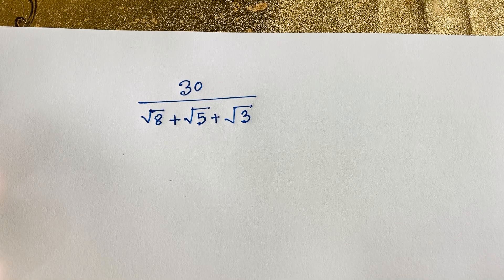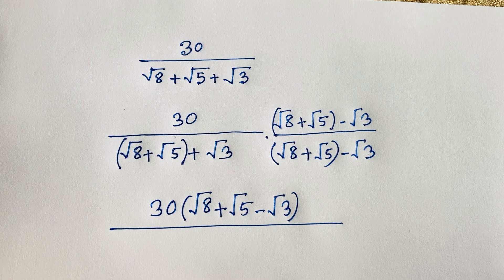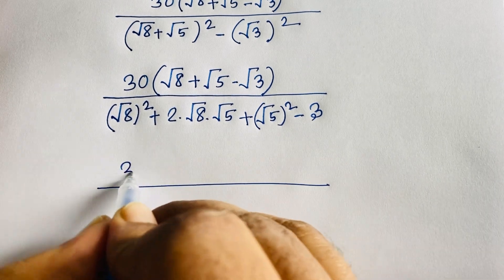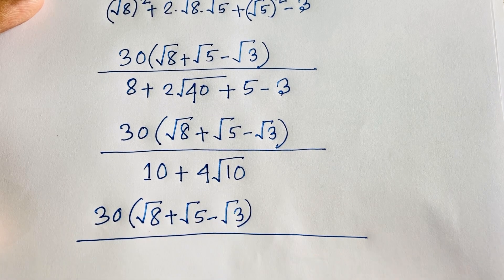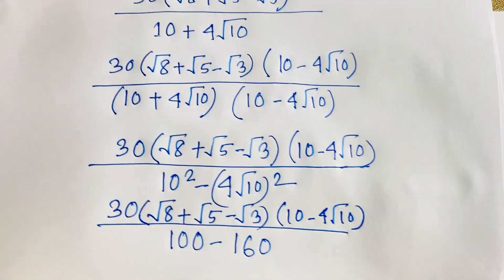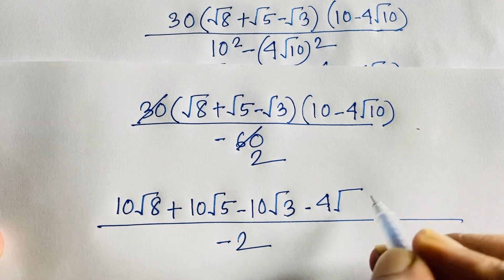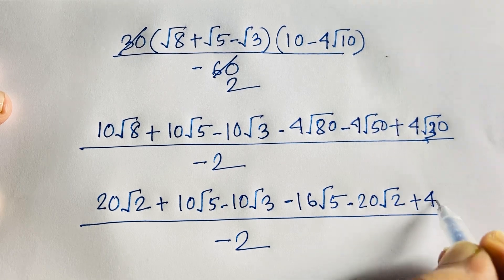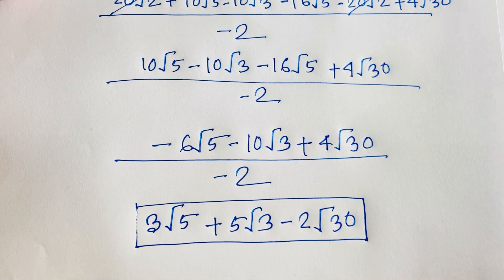Can You Pass Harvard's entrance Exams? Maths Olympiad | Radical Maths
A wonderful math problem with square roots. It is a radical math problem. I solve this math olympiad question easily.